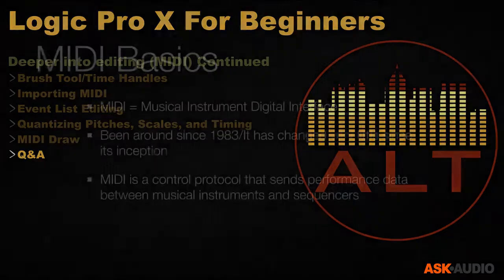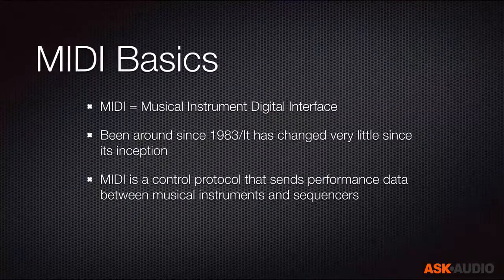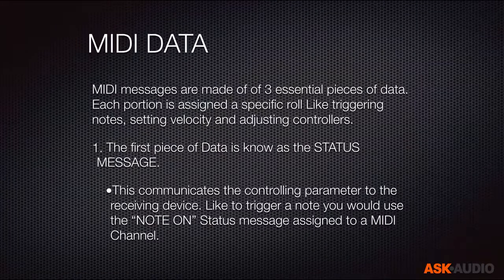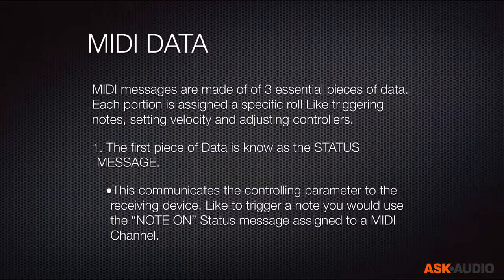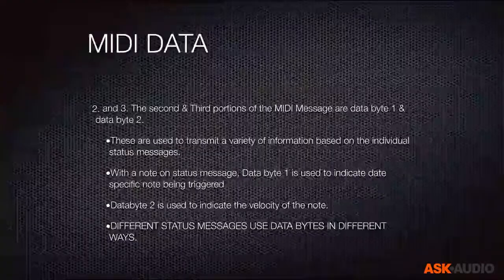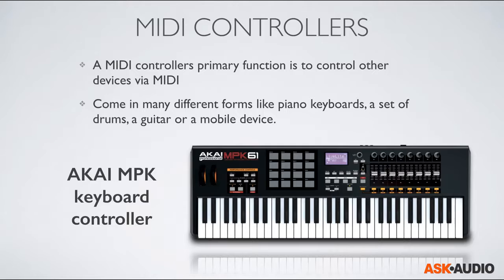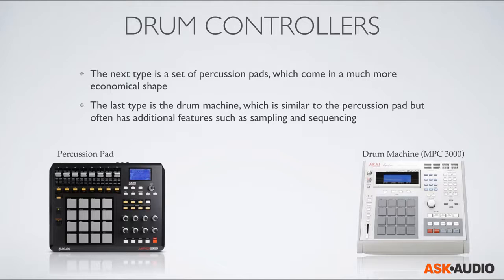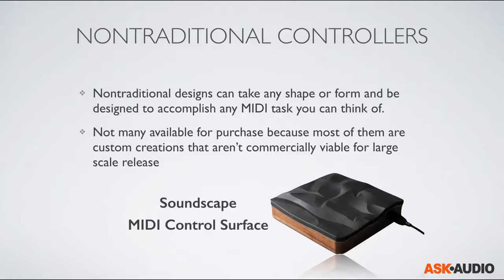Editing MIDI Audio in Logic: Deeper Into Editing - 1. Introduction to MIDI Controllers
Editing MIDI & Audio in Logic: Deeper Into Editing by Booker Edwards Jr.
Video 1 of 11 for Editing MIDI & Audio in Logic: Deeper Into Editing

In this 2-hour-long MasterClass Atlanta based producer and music production professor Booker Edwards gets you acquainted with Logics basic, but fundamental, midi recording and editing features.

Midi is an incredible asset for music production and the mastery of it can help bring production quality to the next level. Let Booker help you get there faster!

The topics covered in this class

 MIDI Basics
 MIDI Controllers
 MIDI Software Instruments (VSTi)
 Recording MIDI
 Correcting the Timing of MIDI
 Joining MIDI Regions
 MIDI Takes
 Repeating & Erasing Notes
 Layered Patches / Split Keyboard Patches
 Step Input
 Programming MIDI
 Brush Tool
 Importing MIDI
 More